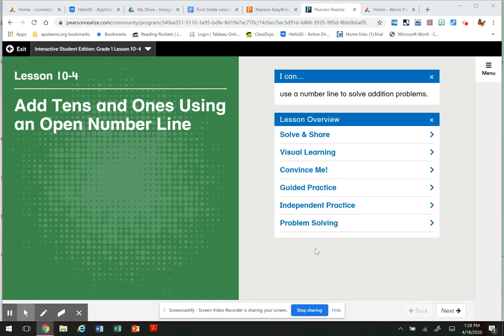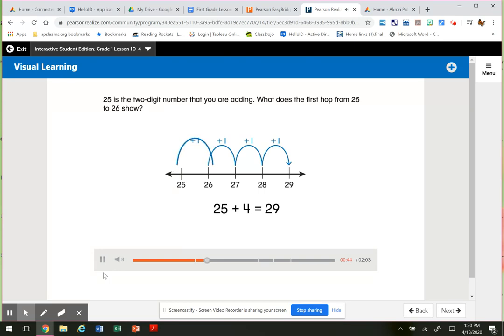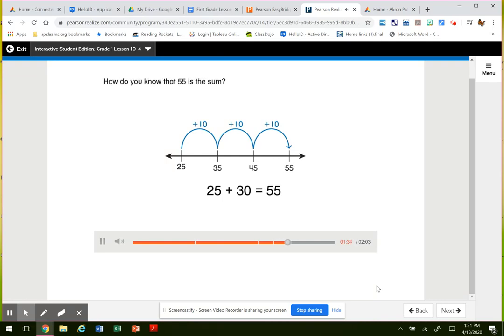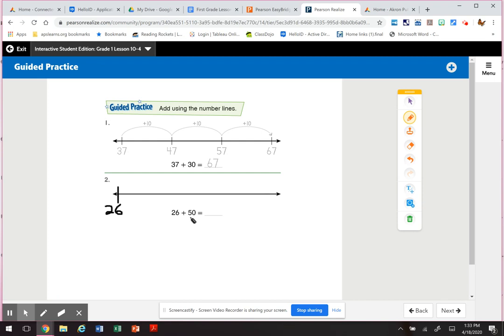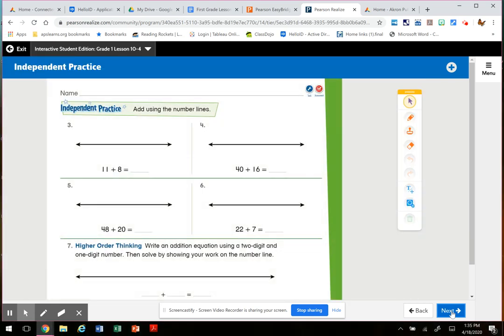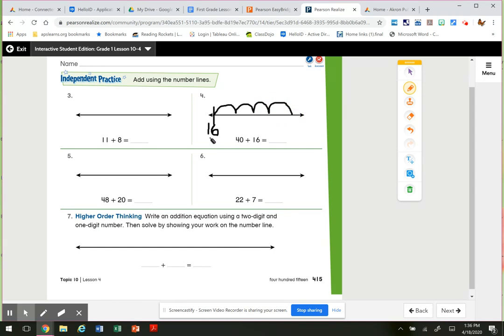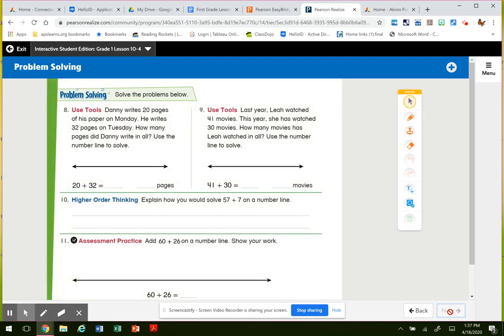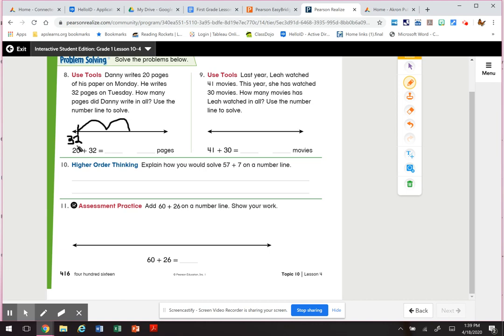Lesson 10-4 April 23, 2020